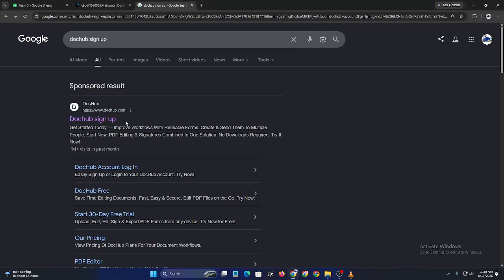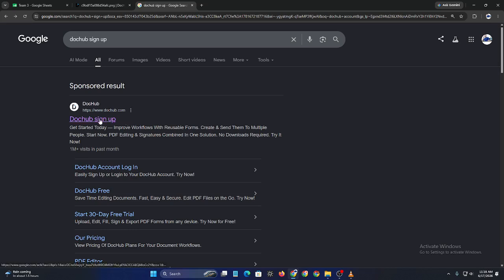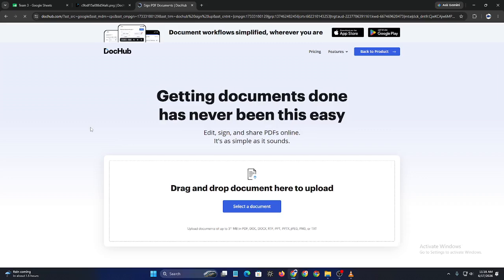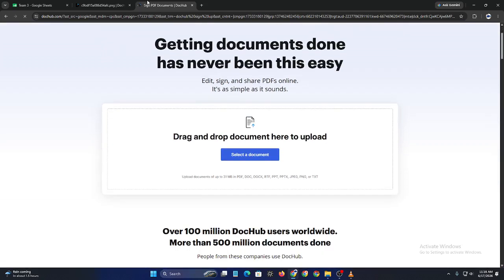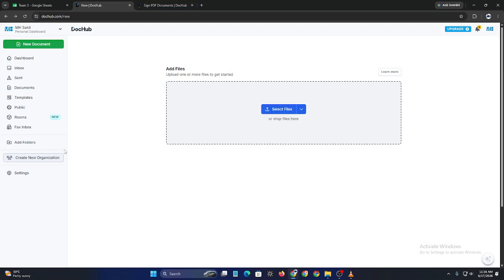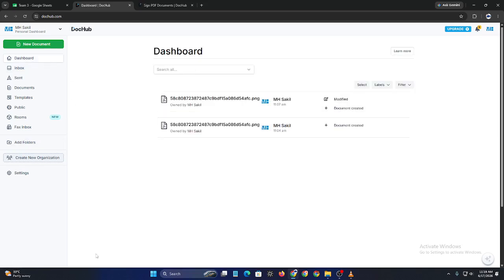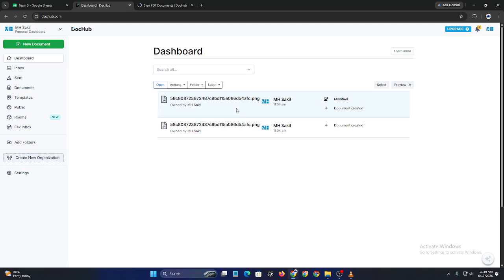How to Add Text to a PDF in DocHub Full Guide 2026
Learn how to add text to a PDF in DocHub with this complete 2026 step-by-step guide. In this tutorial, you will discover how to easily insert and edit text inside PDF documents using DocHub’s online editing tools. Learn how to upload a PDF, select the text tool, and place custom text anywhere on your document.

We will also cover how to adjust font size, style, and color, move or resize text boxes, align content properly, and save or export your edited PDF. You’ll learn how to annotate documents, fill forms, and make professional edits without needing complex software.

Whether you are editing contracts, forms, reports, or personal documents, this guide will help you successfully add text to a PDF in DocHub and streamline your document workflow.